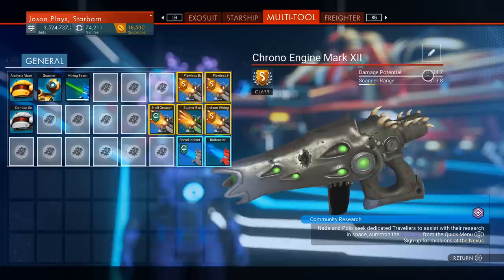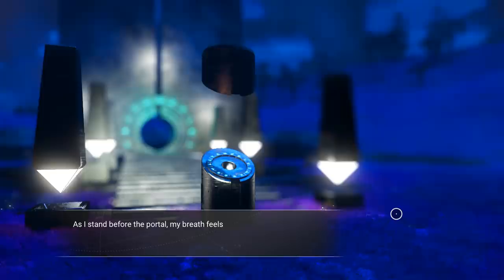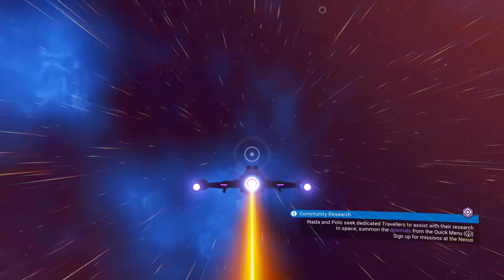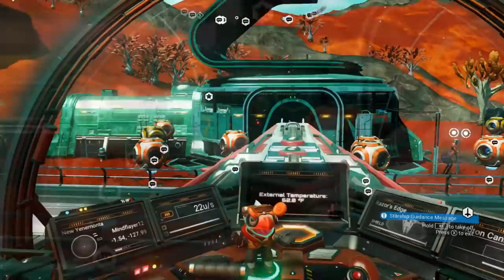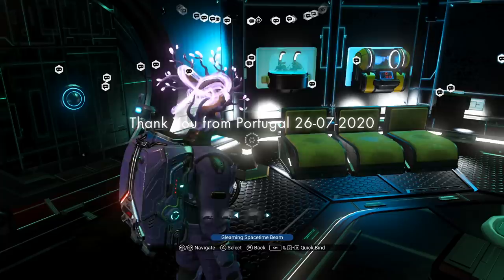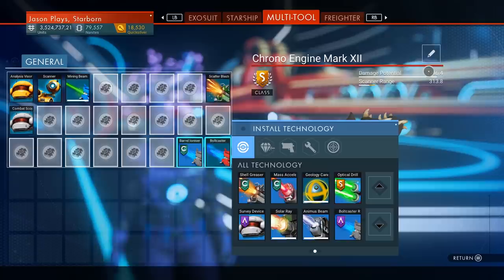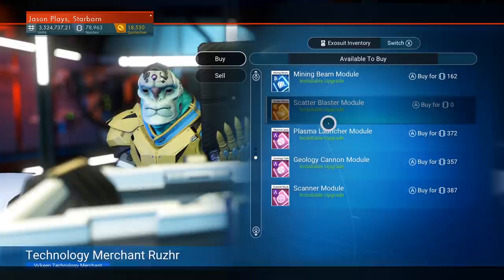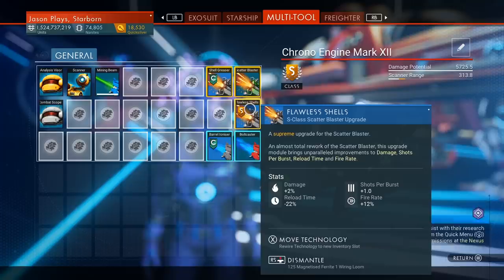How to Get Max S Class Multitool Damage | Over 10K Damage! No Man's Sky Desolation Update 2020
This video shows you how to get the max s class mutlitool damage in No Man's Sky. For this s class alien multitool I got over 10K damage which is insane. If you are looking for the best damage on a multitool then you want to get an alien multitool because they are focused on damage vs an experimental which focuses on scanner and mining. This is the way to get the most damage from your multi-tool, just make sure it is a S Class!

Play with all 11 major updates since launch: Foundation, Pathfinder, Atlas Rises, NEXT, The Abyss, Visions, the 2.0 BEYOND update, Synthesis, Living Ship, Exo Mech and Desolation.